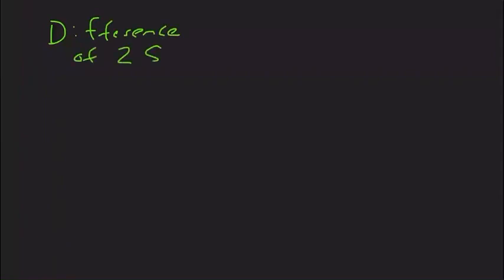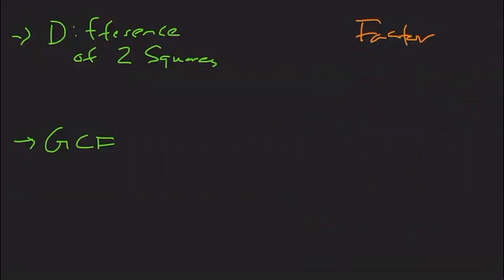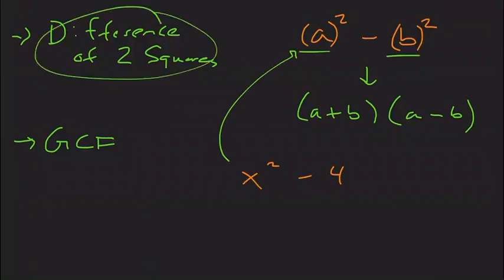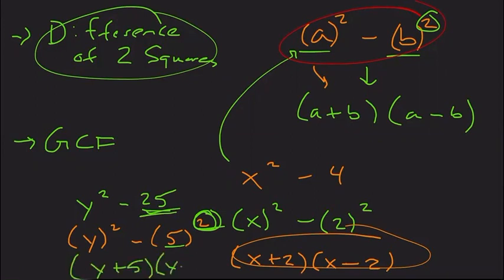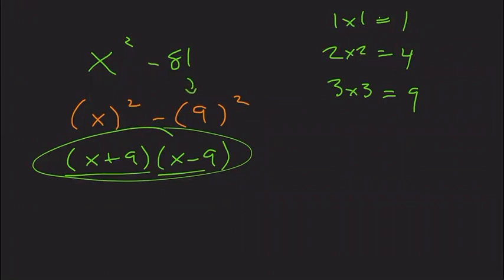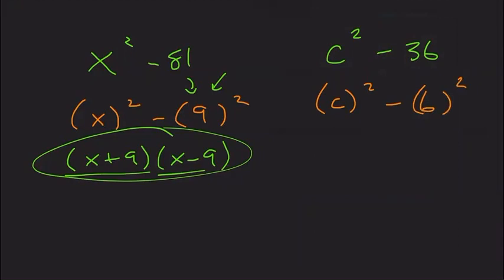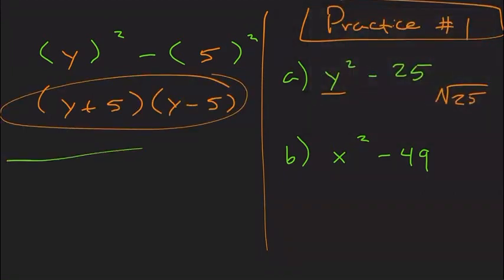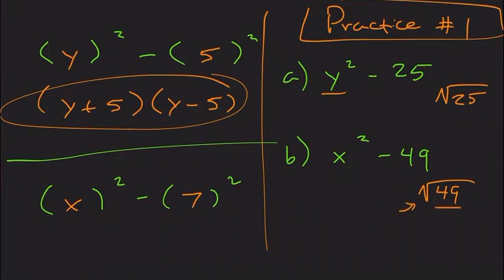1/4/2022 - Algebra 2A - Video 1